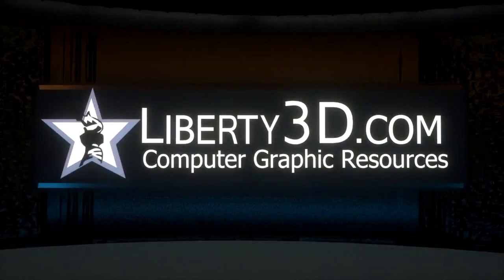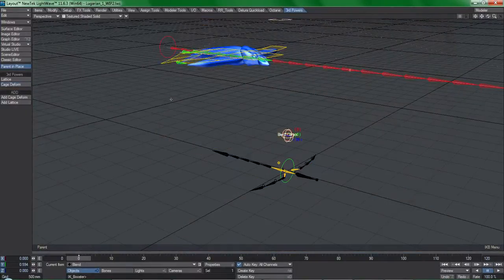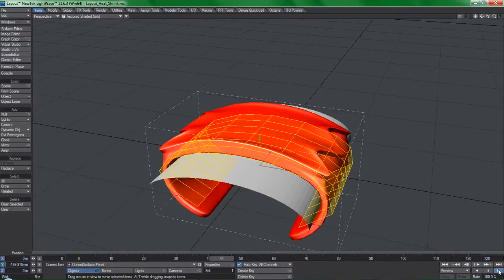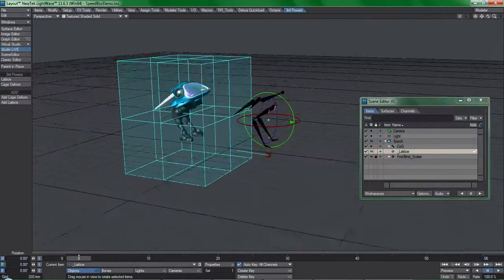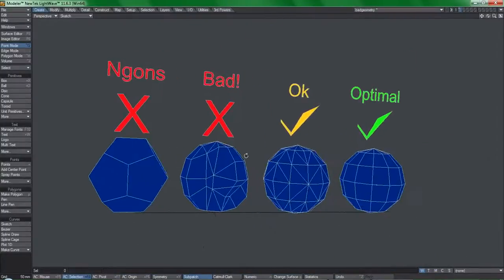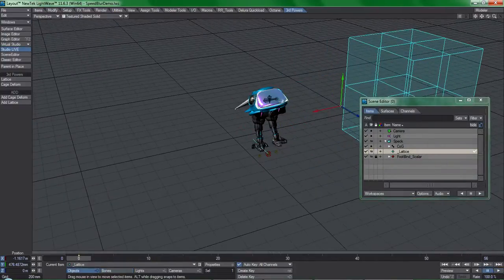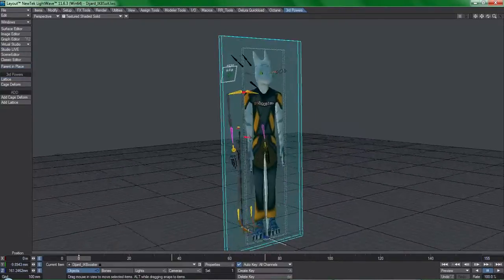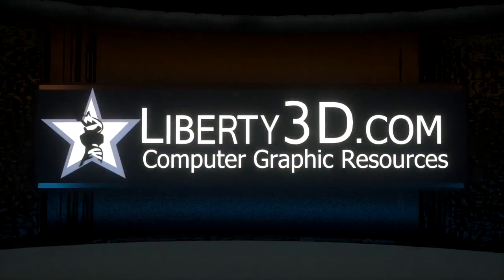Lightwave Cage and Lattice Workflows by Ryan Roye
3rdPowers made available two powerful Lightwave Layout tools I consider vital to the animator's workflow... vital enough to justify creating commercial tutorial content that focuses exclusively on these 3rd party plugins.

End clip by Tommy Triggs